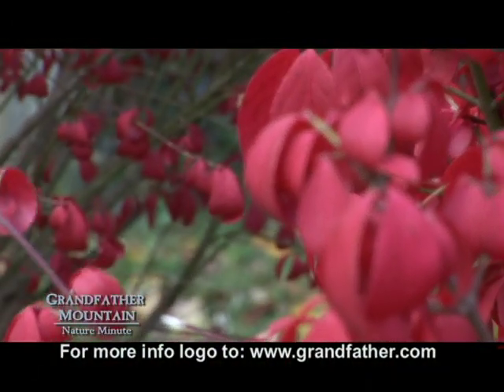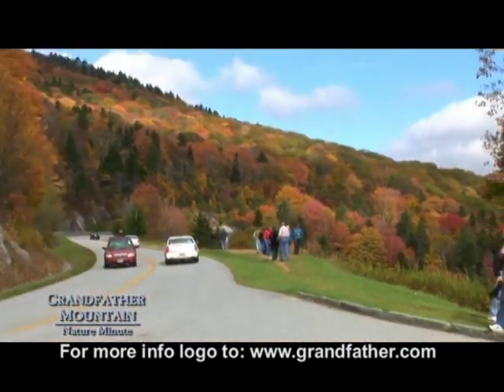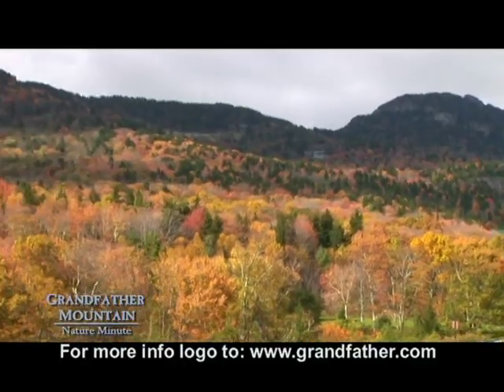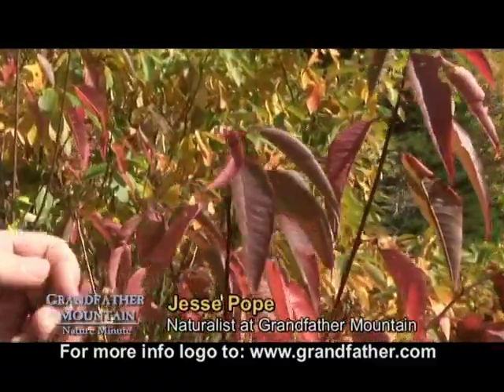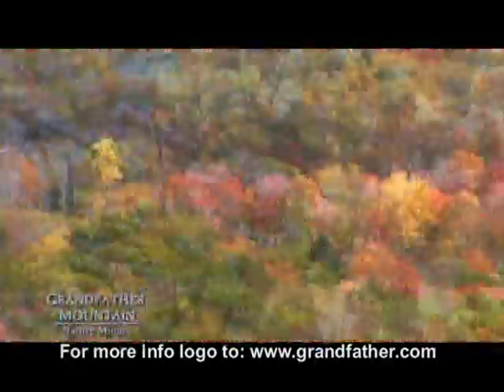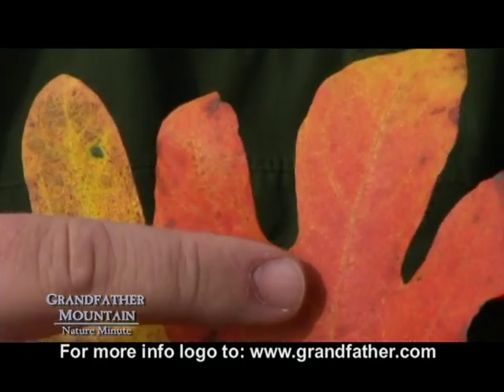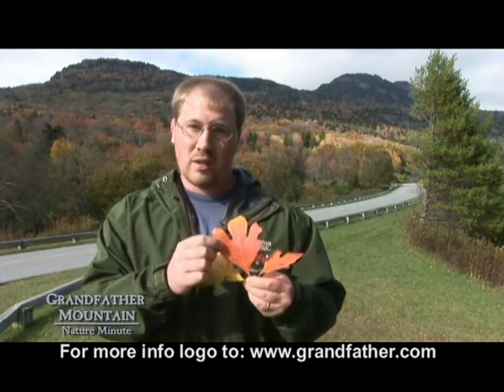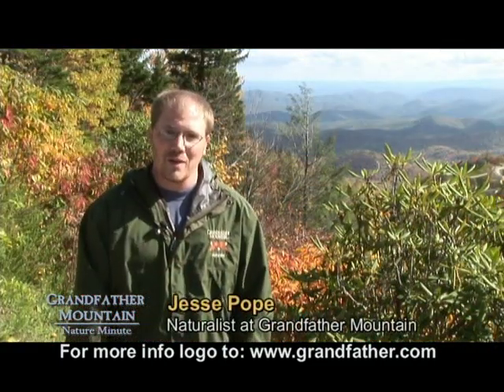Grandfather Mountain Nature Minute - Fall Color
Grandfather Mountain and Digital South Media Group produced a video to help people have a better understanding of fall color in the North Carolina Mountains.  Naturalist Jesse Pope describes why and how leaves change their colors in autumn.